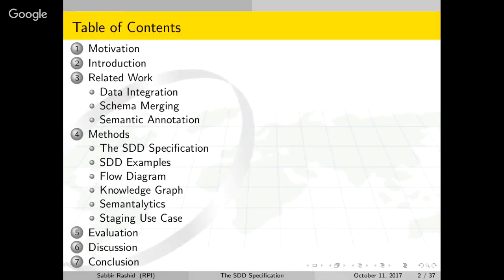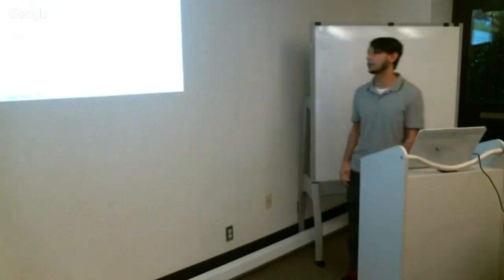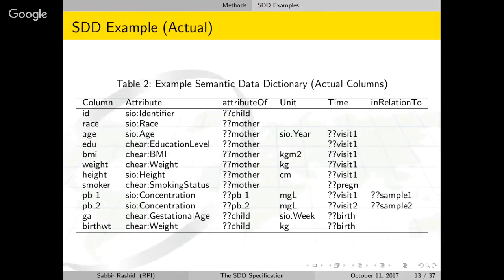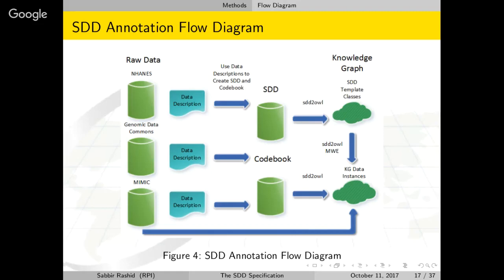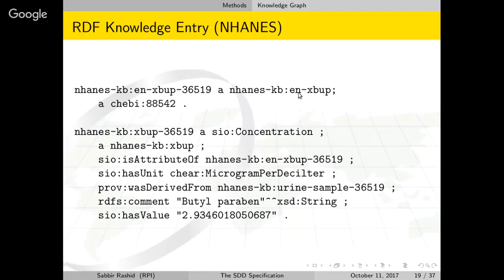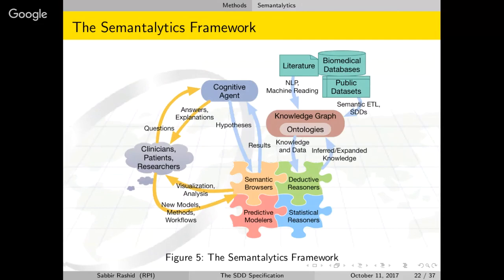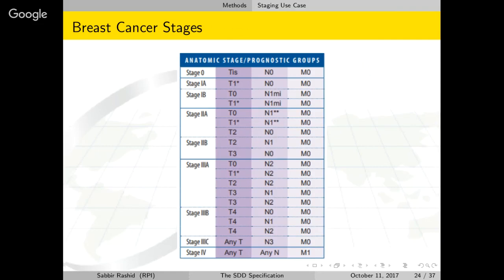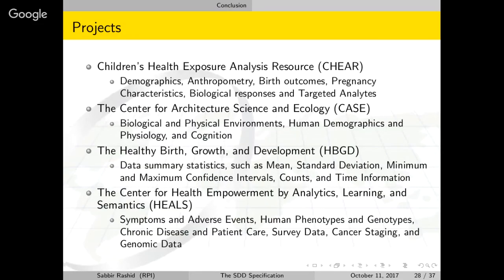TWed: Sabbir Rashid on "The SDD Approach to Data Annotation & Integration" (11 Oct)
Please join us this Weds as TWC grad student Sabbir Rashid leads us in a discussion of semantic data dictionaries, a new approach to the
semantic annotation of data from multiple domains.